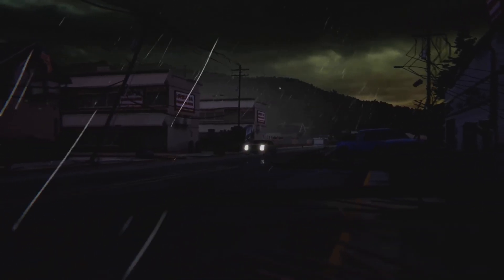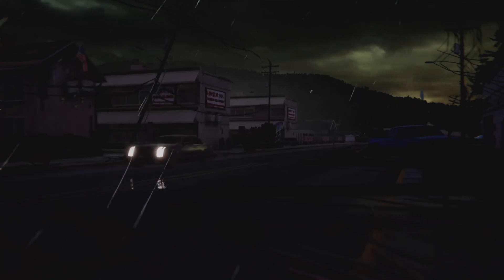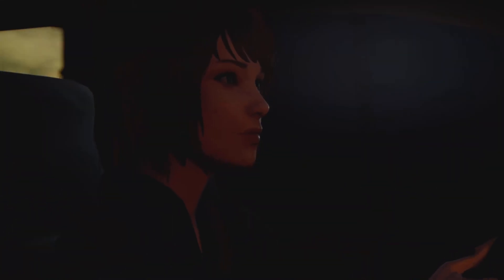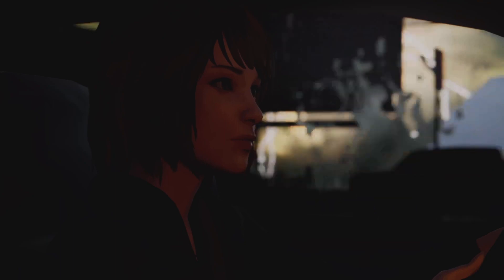Life is Strange - A Storm Is Coming